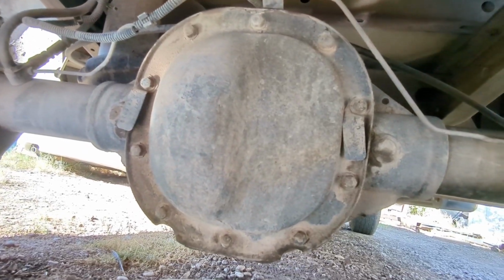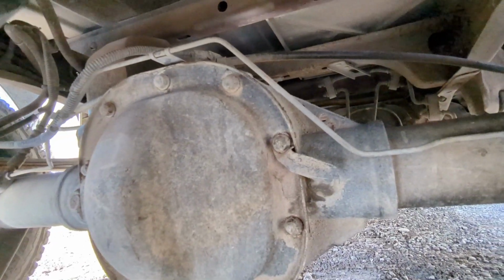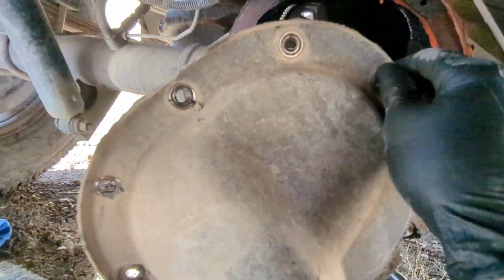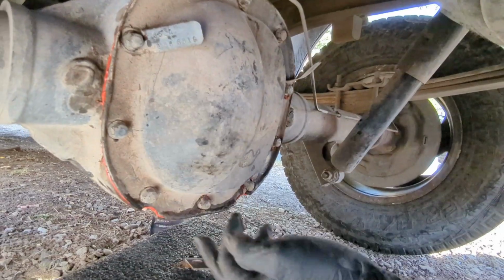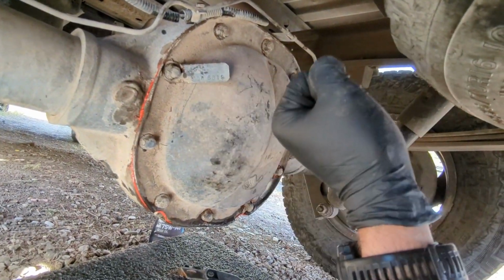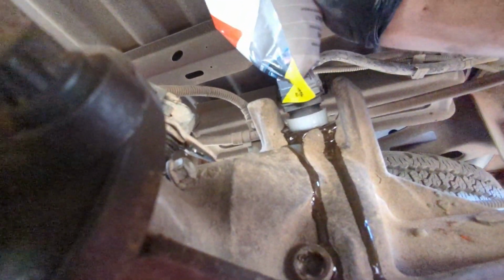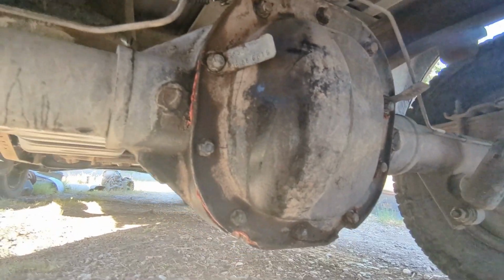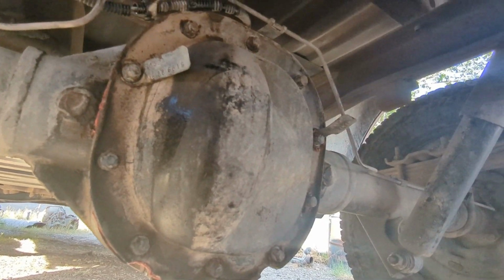How to change rear differential fluid on 1997 F150 4.2l and more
Just some of the stuff I use on this channel

Camera I use

Camera Tripod

Ridgid 1/2 Impact drill

Ridgid 3/8 sub compact Impact drill

Braun Rechargeable Work Light

CRAFTSMAN Screwdriver Set

AUTOOL CT150 Ultrasonic Fuel Injector Cleaner

FLEX-HONE Cylinder Hone

Autel Scanner MaxiCOM MK808

TEKTON 1/2 Inch Drive Click Torque Wrench (10-150 ft.-lb.)

Eastwood 200 AMP AC/DC TIG Welder

Aluminum Jack Stands

Socket Organizer

ABN Large Tap and Die Set

and send me small donation on my PayPal, all donations will be used for
building my cars and building this channel, thanks all again